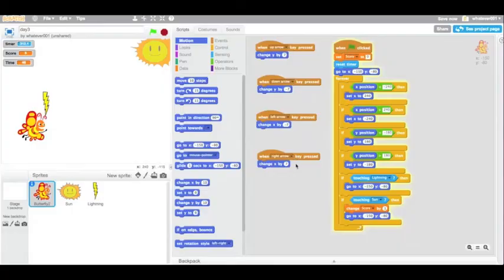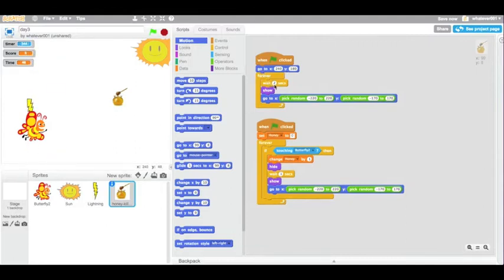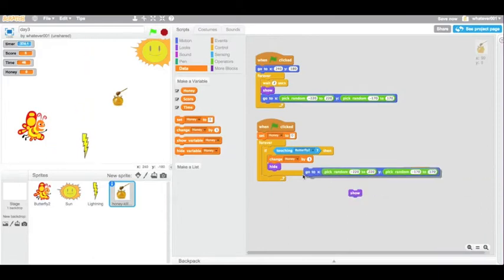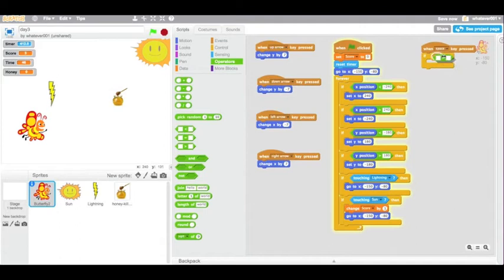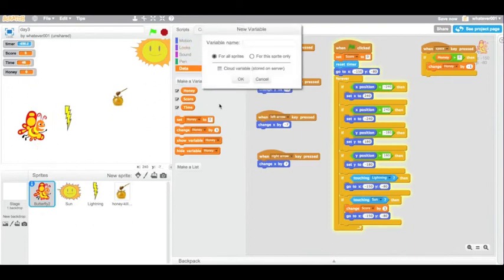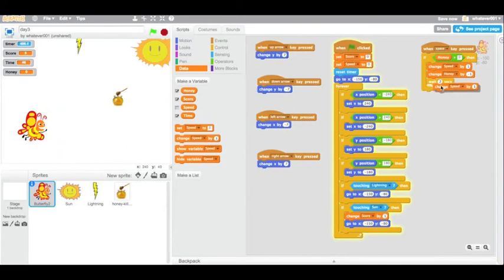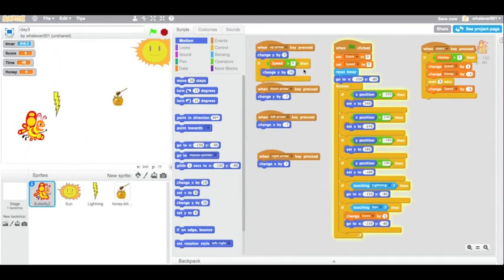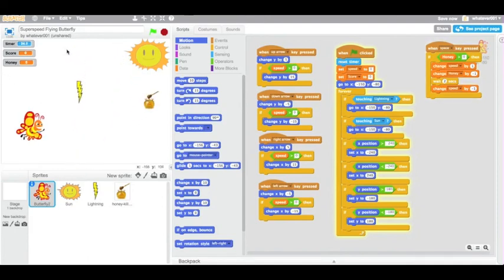Section D: Games Day 4: Super Speed